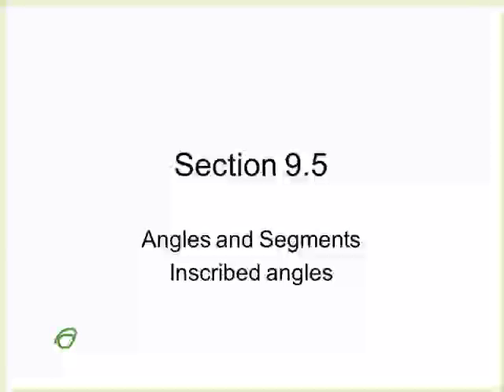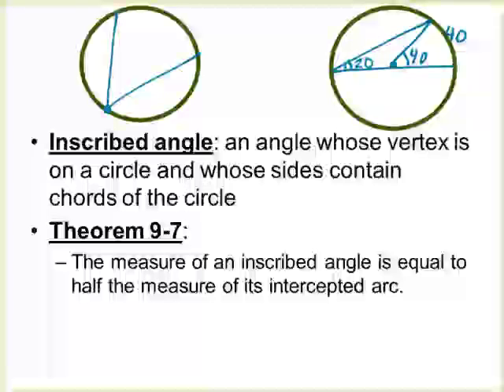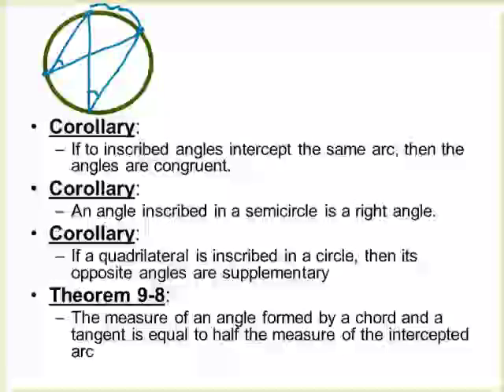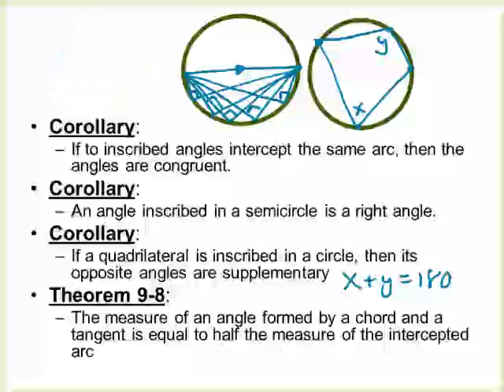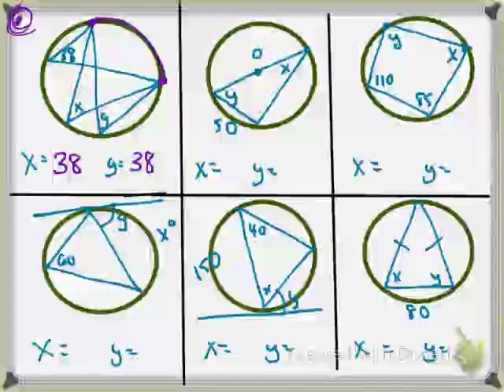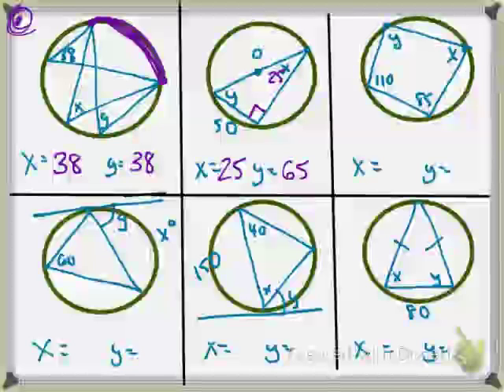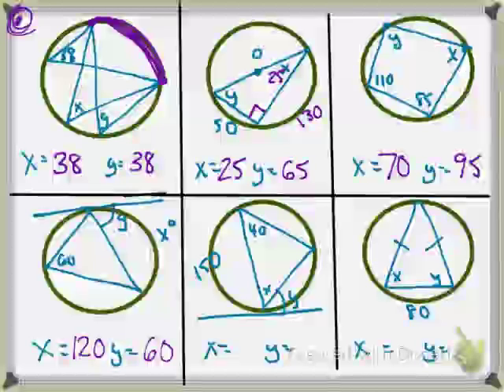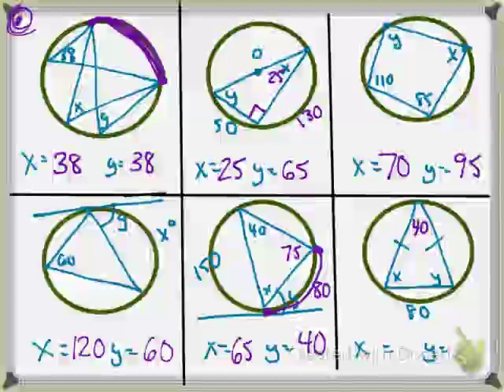geom 9 5 notes and examples